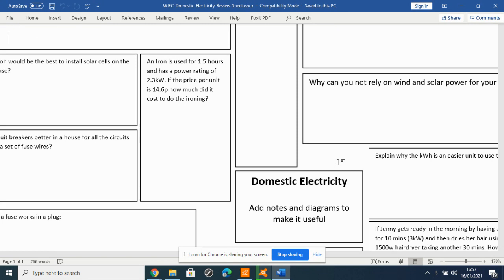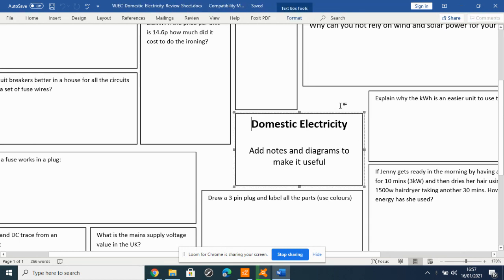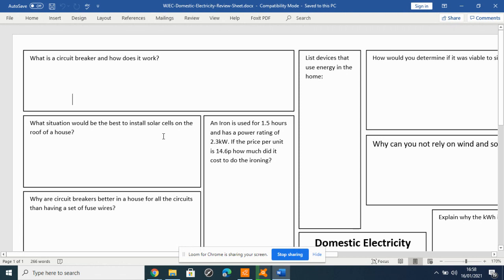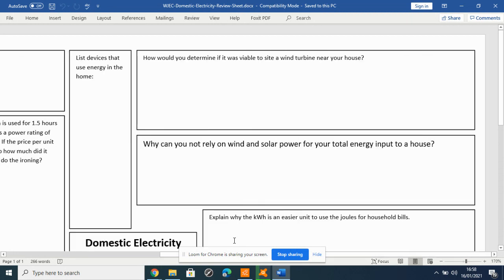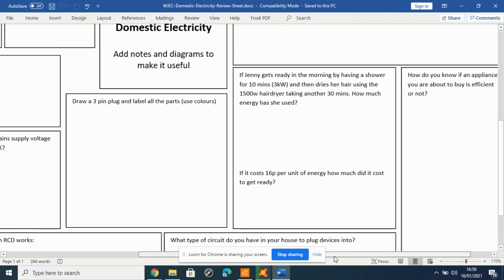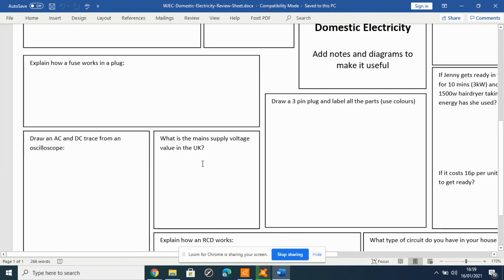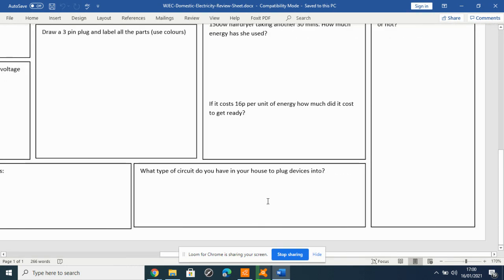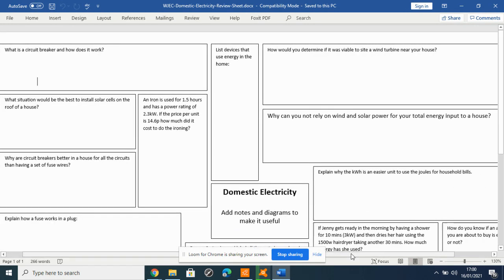Domestic electricity revision map